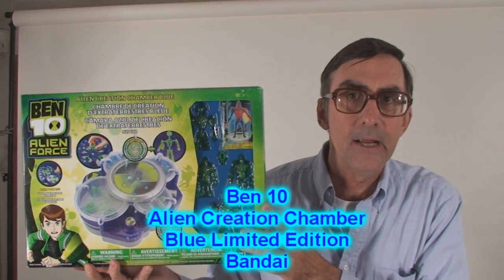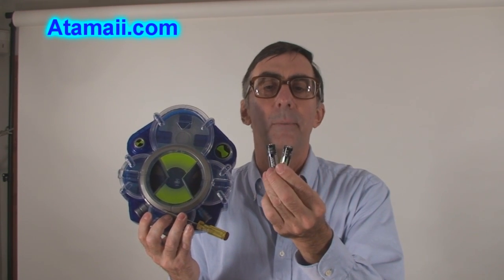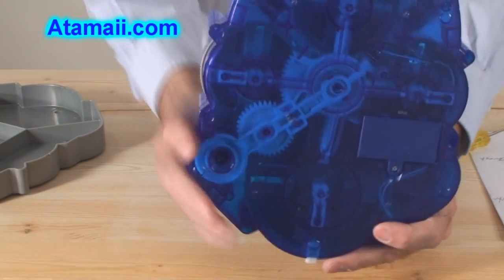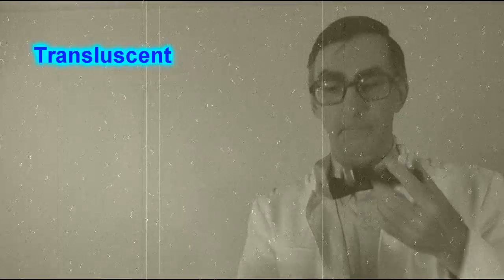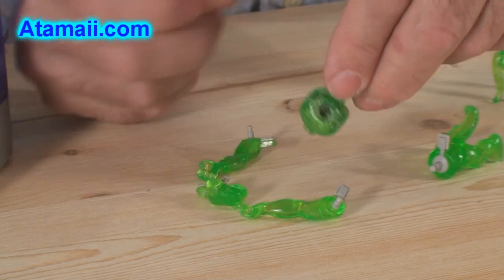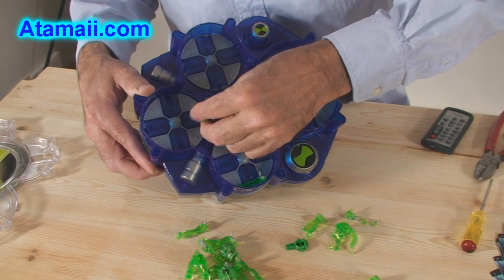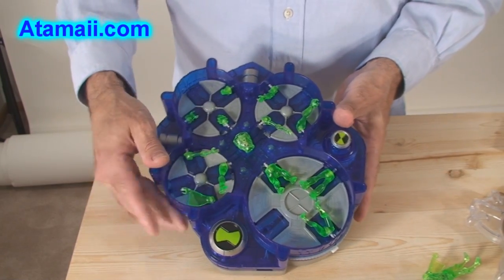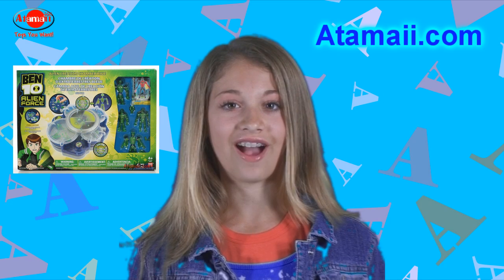Blue Ltd Ed Ben 10 Alien Creation Chamber HD Toy Review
Review of the Limited Edition Blue Ben 10 Alien Creation Chamber, by Bandai.